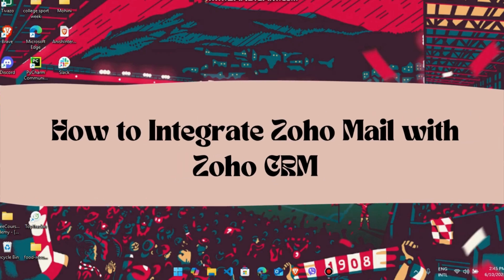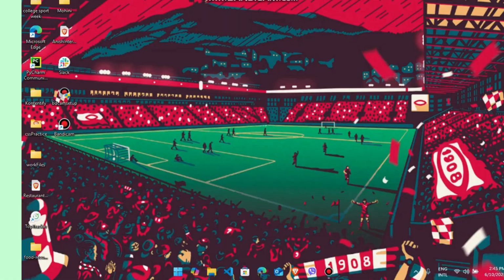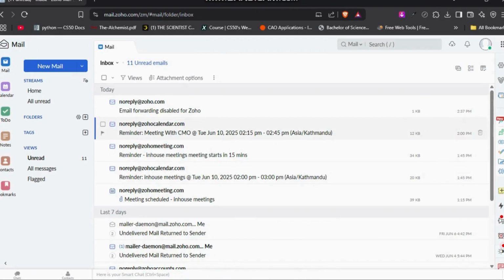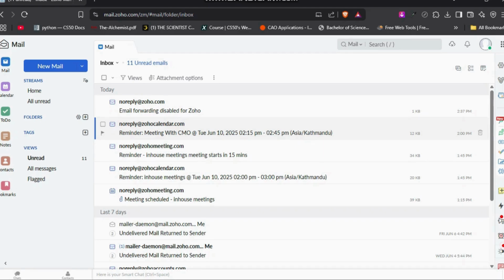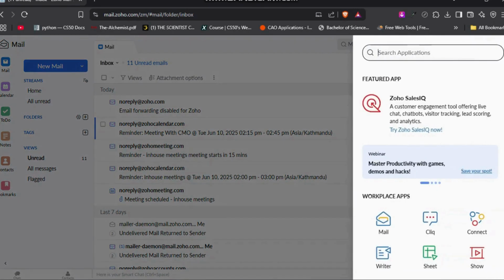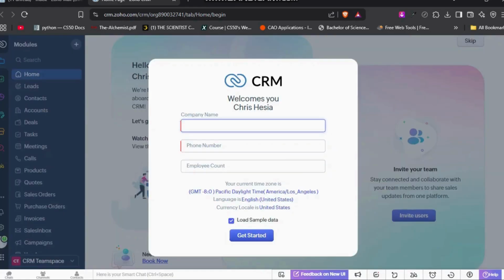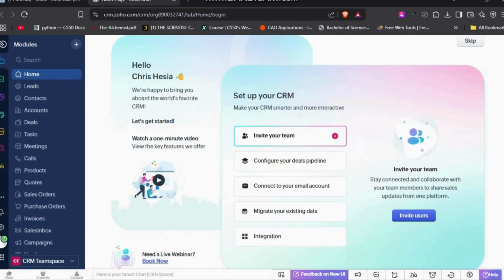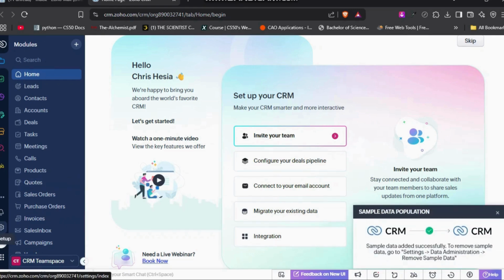How to Integrate Zoho Mail with Zoho CRM 2025?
Want to streamline your email and sales workflows? Here's how to integrate Zoho Mail with Zoho CRM in 2025! This step-by-step guide shows you how to connect your Zoho Mail account with Zoho CRM to automatically sync emails, track customer interactions, and manage leads right from your inbox. You'll also learn how to configure IMAP, enable email insights, and use the SalesInbox feature for CRM-focused email management. Perfect for sales teams and professionals looking to boost productivity and customer engagement.